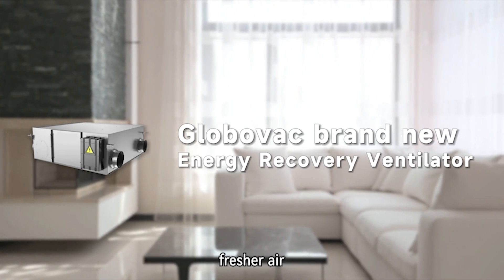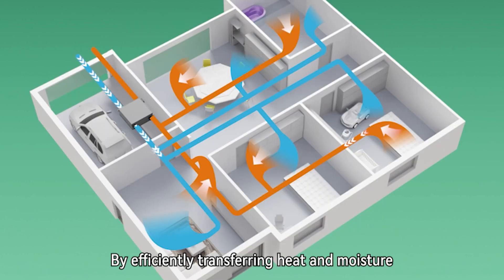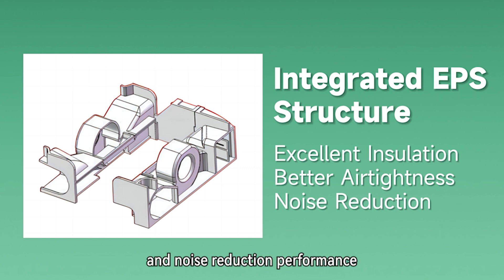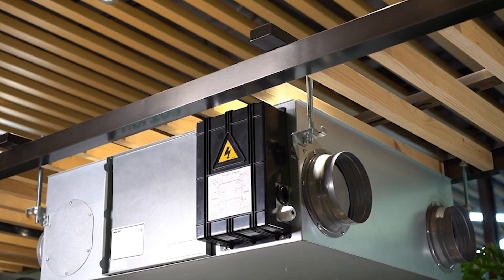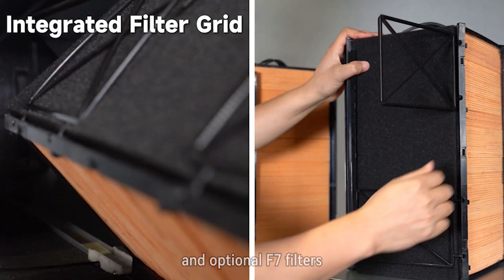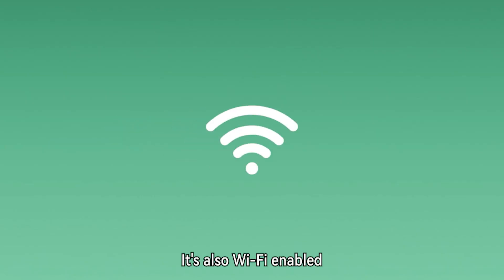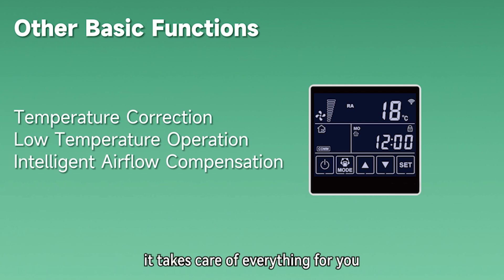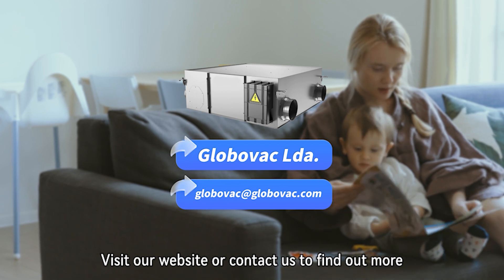Globovac "Introducing advanced ventilation machines for a breath of fresh air."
Globovac Ltd and Globovac Lda
"Introducing advanced ventilation machines for a breath of fresh air."